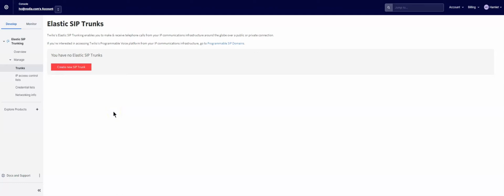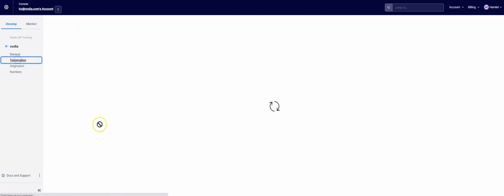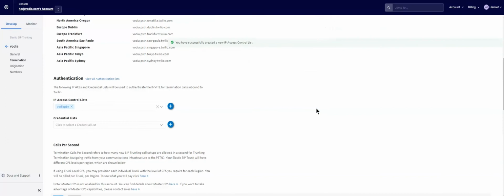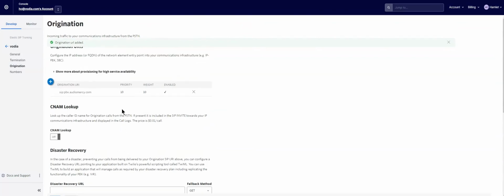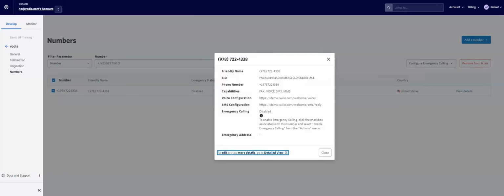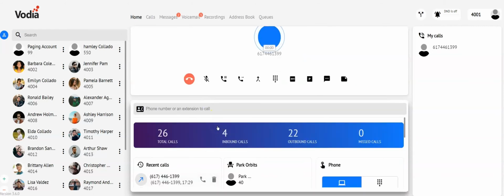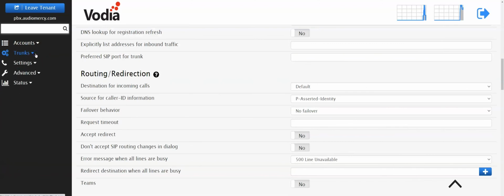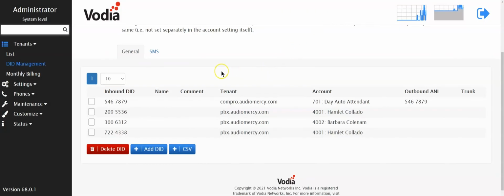How to set up Twilio Elastic SIP Trunking with Vodia PBX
Twilio offers a quick way of ordering individual phone numbers for international customers. We have tested their product “Elastic SIP Trunking” with Vodia PBX.

To learn more about the Vodia product please visit us